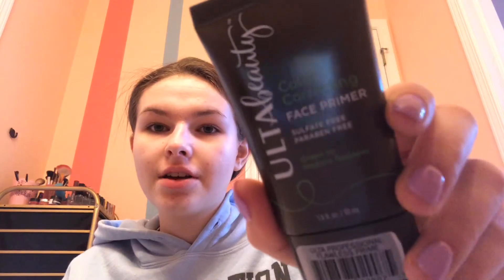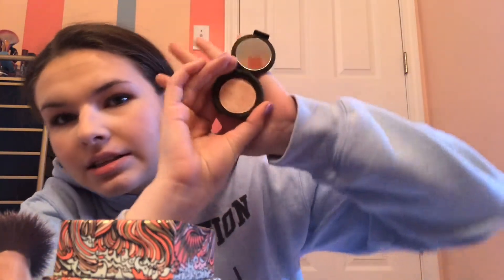Everyday Spring Makeup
I show you some makeup looks perfect for spring